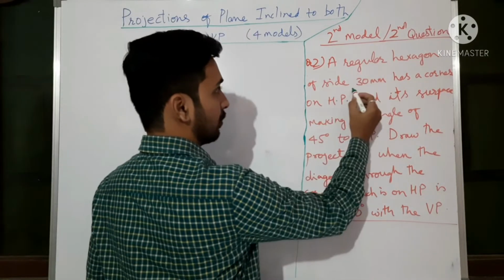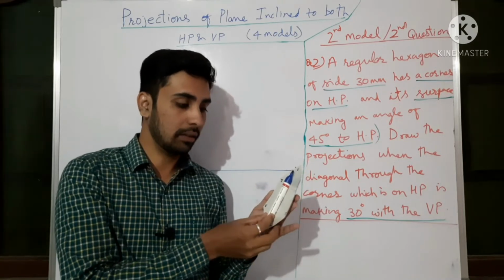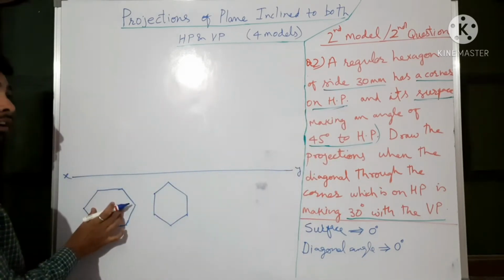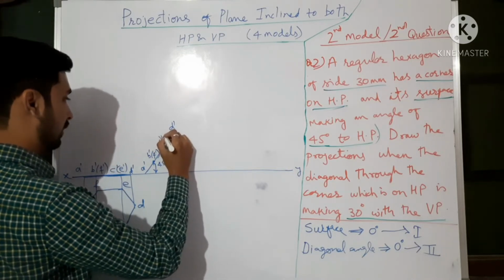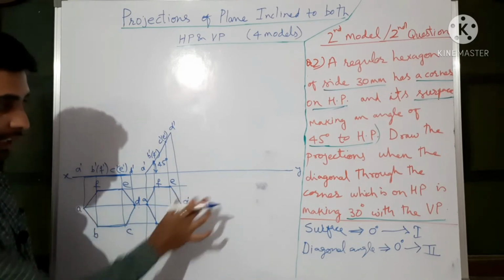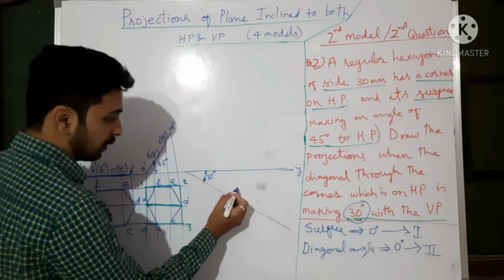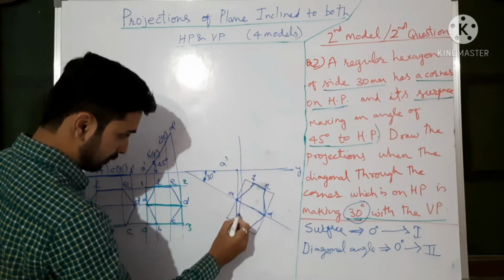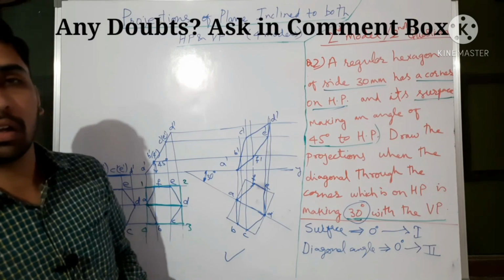Projection of Planes | Projections of Plane Inclined to Both The Planes | 2nd Model by Md Rafeeq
Hello friends,
Projections of Plane Inclined to both HP & VP has FOUR different models out of which in this video SECOND model is covered. Upon completion of all four models, you will be able to solve any type of problems related to Projections of Plane.

If you have any doubts about the subject please ask in the comment box.

Topics Covered
projections of planes in engineering drawing
projections of planes regular geometric figures
projection of planes hexagon